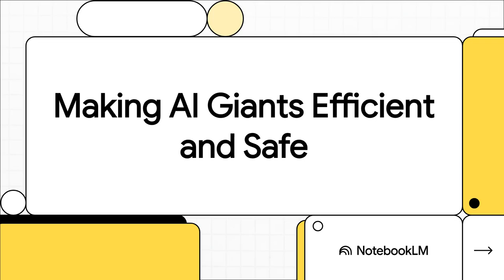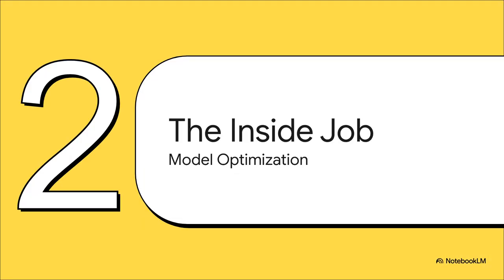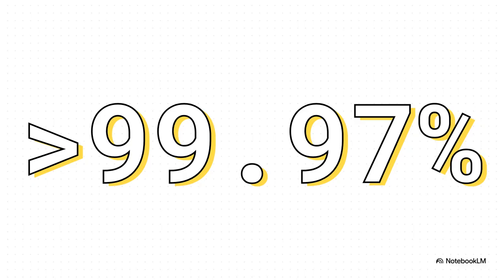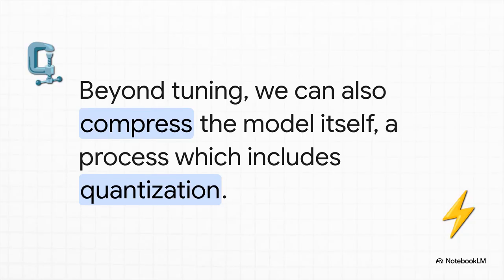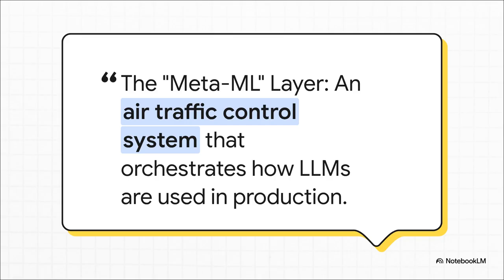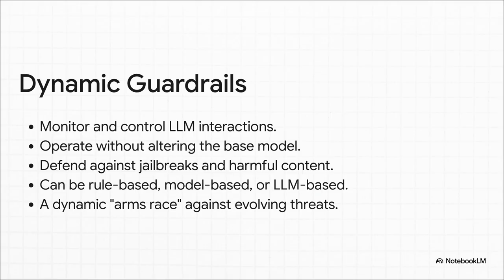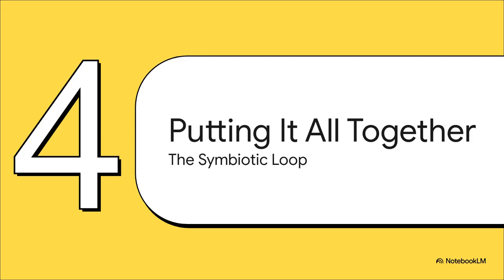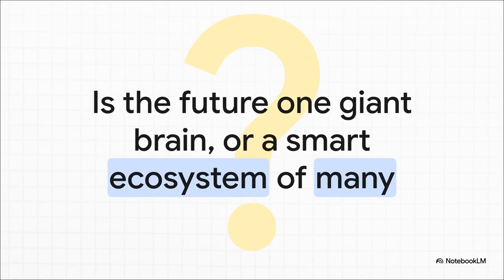Parameter Efficient Fine Tuning and other LLM model compression methods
A  study guide on optimizing Large Language Models (LLMs) for efficiency and managing their operational ecosystem for safety and scalability. It covers Parameter-Efficient Fine-Tuning (PEFT) methods, various model compression techniques including pruning and knowledge distillation, and the "Meta-ML" layer encompassing intelligent routing, dynamic guardrails, and efficient fact-checking systems